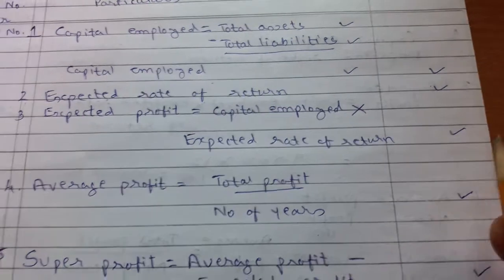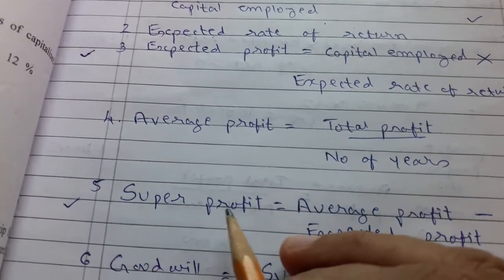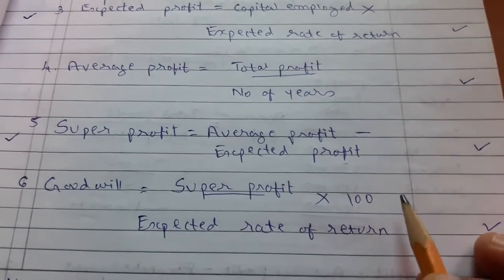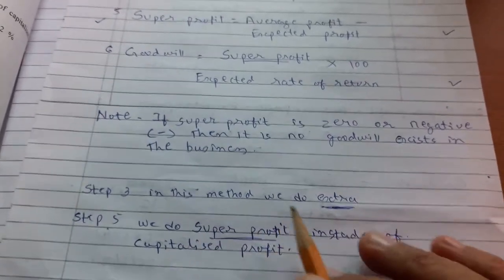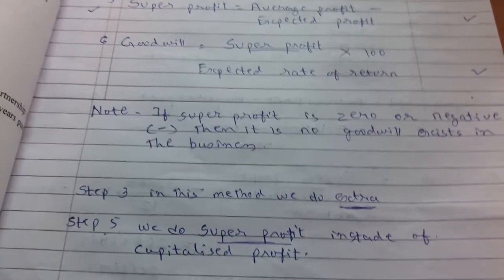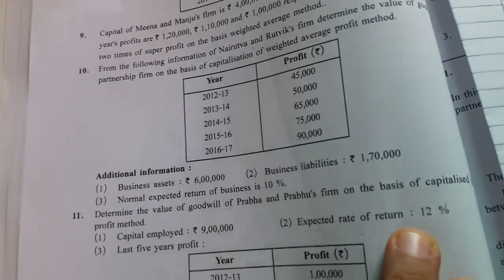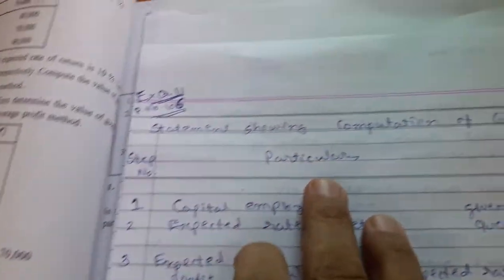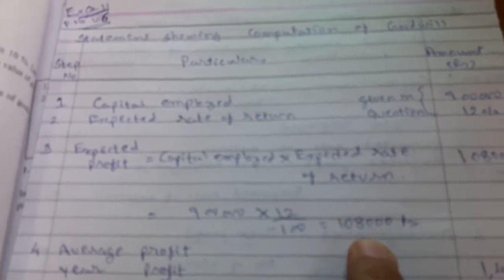Super Profit Capitalization Method of Goodwill - 12th Commerce Accounts(Eng) GSEB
Super Profit Capitalization Method:
Steps and Example